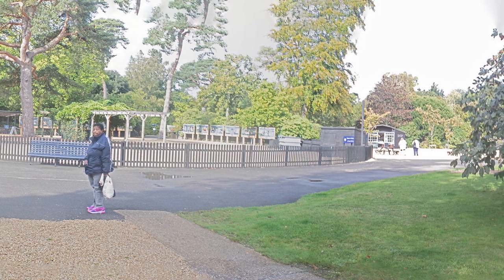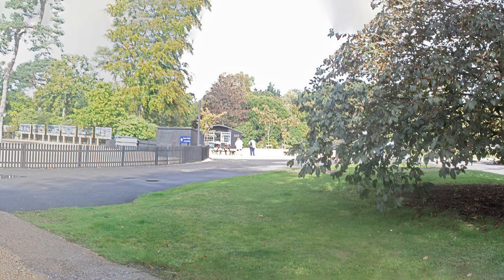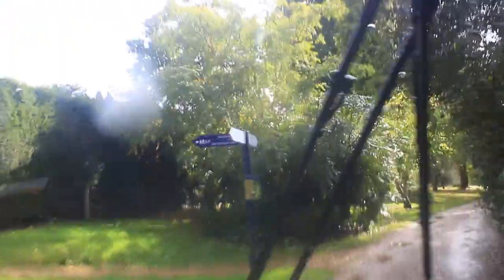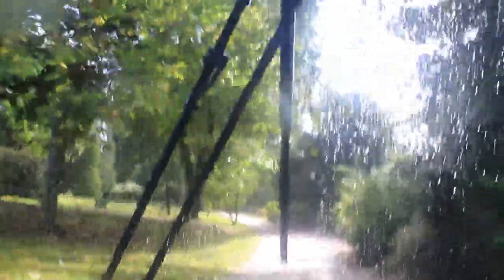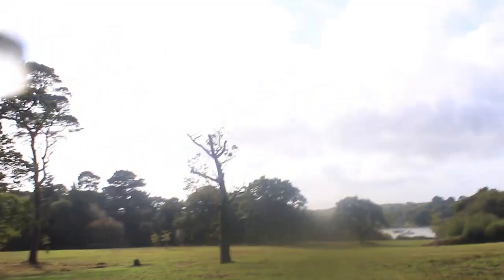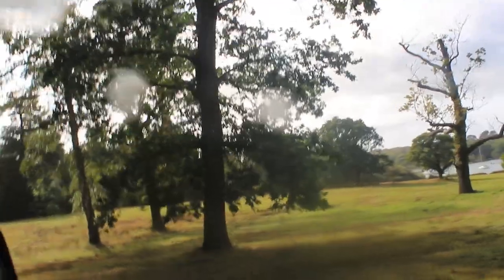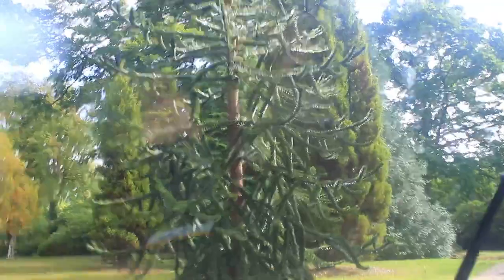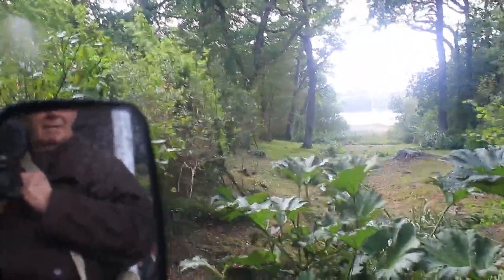Exbury Gardens & Steam Railway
Exbury Gardens at the south western tip of Southampton Water is a manor house set in massive landscaped gardens boasting a narrow gauge steam railway.
Owned by the Rothschild family and now occupied by Leopold David de Rothschild who turned out to be quite a charming guy when I bumped into him.
He turned the gardens into a Charitable trust, open near all year.